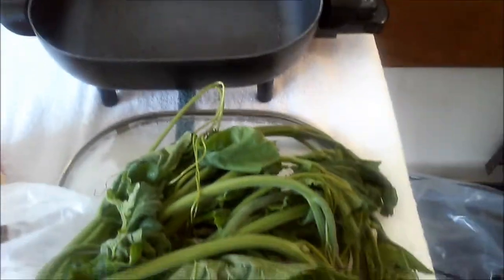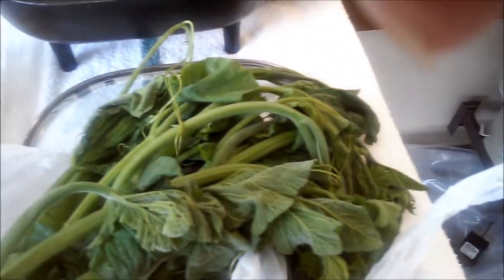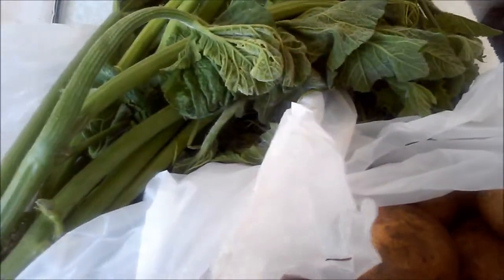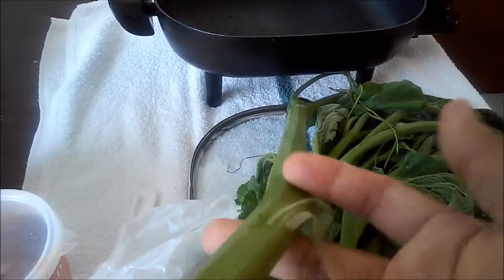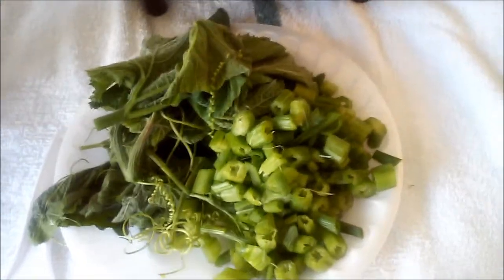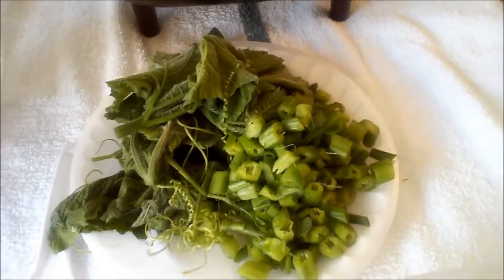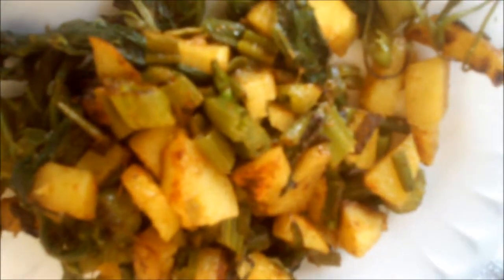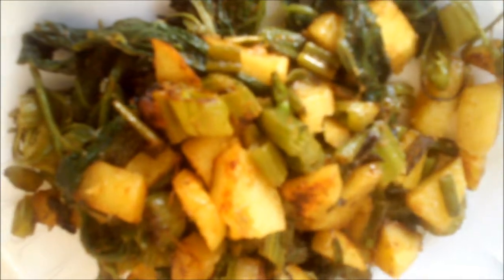වට්ටක්කා කොළ සහ අල මාළුව l Pumpkin Leaves and Potatoes l Vegan